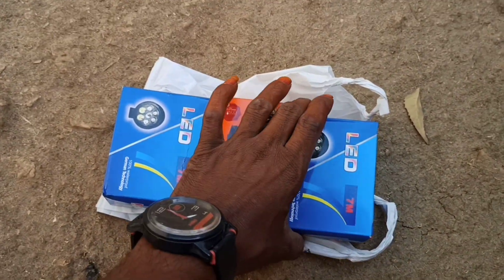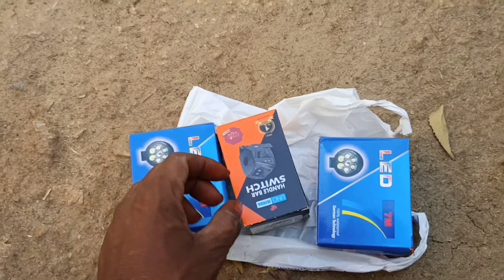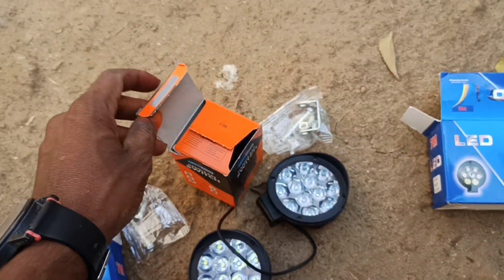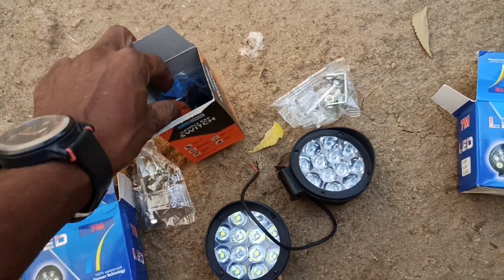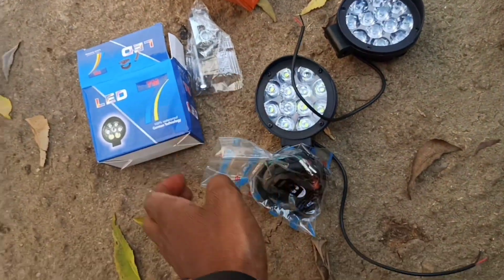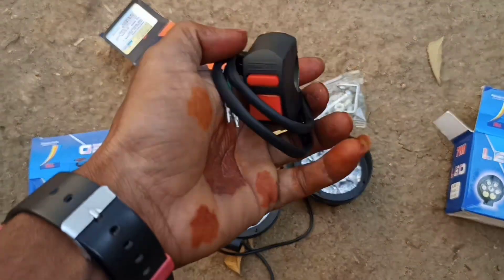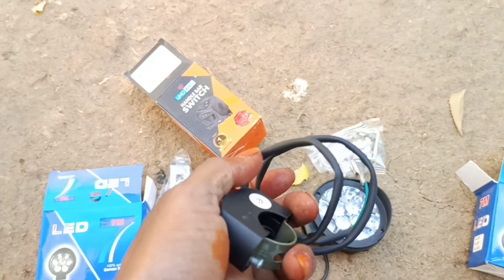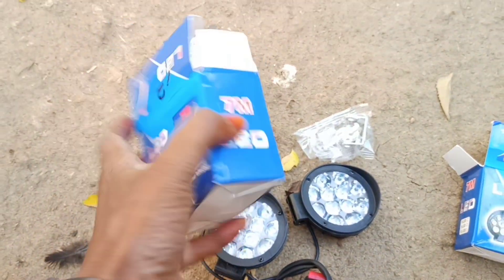bike led light unboxing తెలుగు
led light onbox Telugu